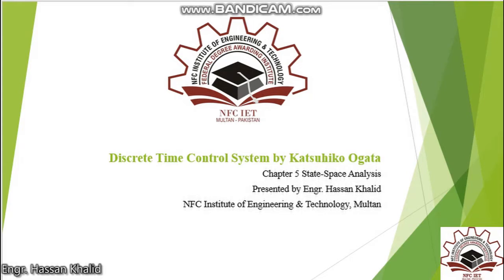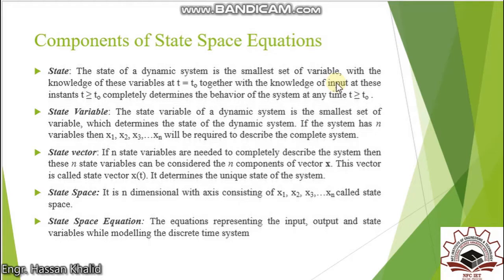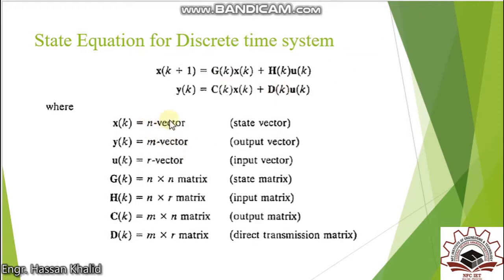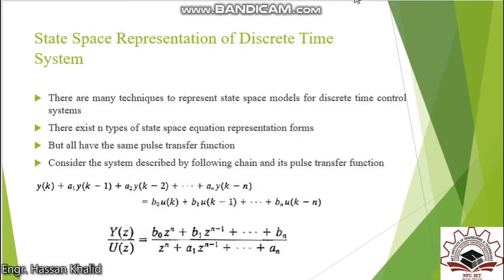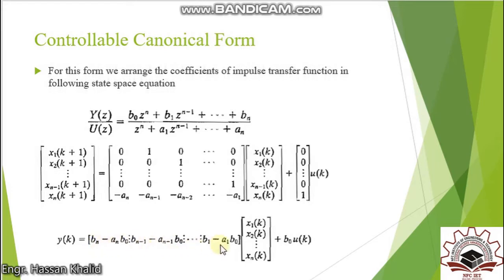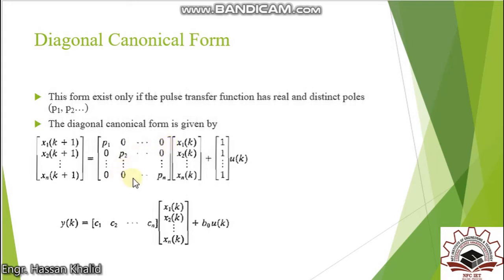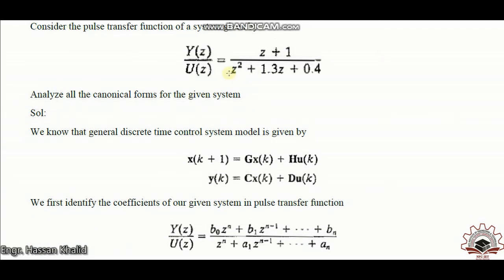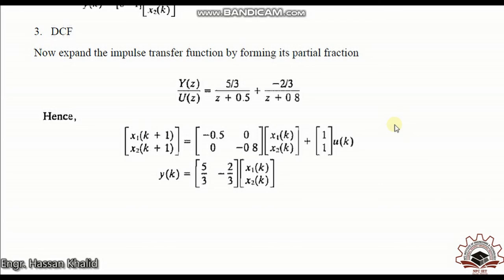State space Introduction and its canonical forms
This lecture summarizes the basics of a discrete time system and presents the canonical forms of a system
1. Controllable canonical form
2. Observable canonical form
3. Jordan canonical form
4. Diagonal canonical form